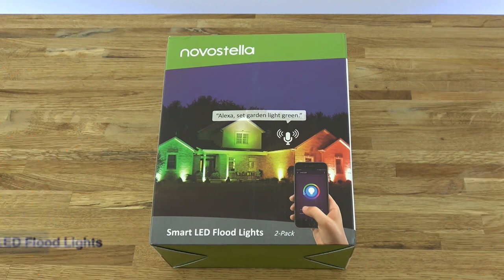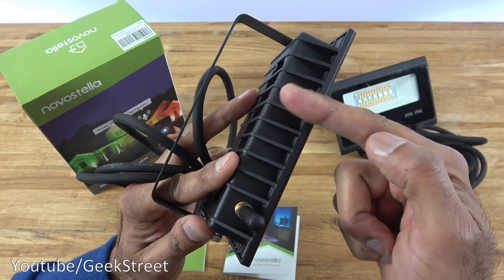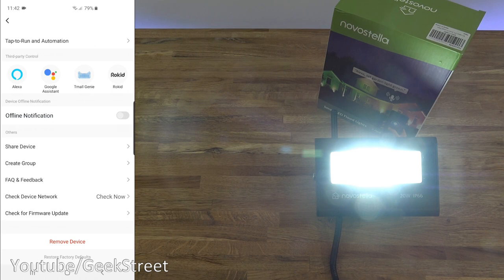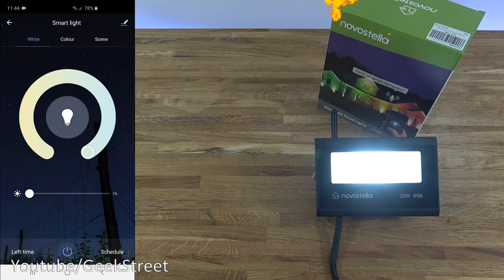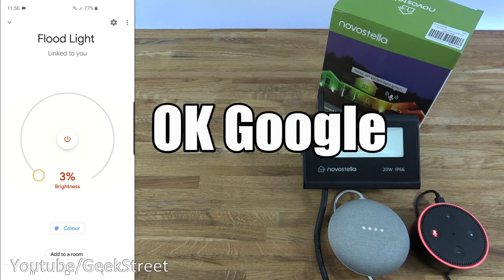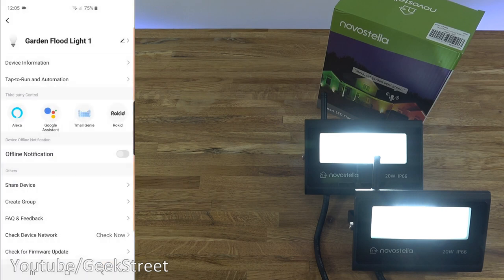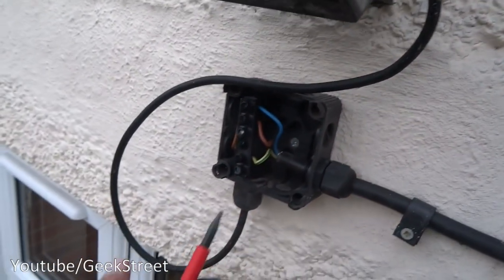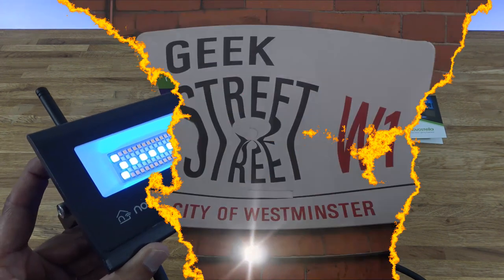Novostella Outdoor Smart LED Flood Lights Unboxing and Setup and Installation Tuya / Smart life App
ShareASale (Sale from 16/04 - 30/04)

Novostella Outdoor Smart LED Flood Lights Unboxing and Setup and Installation
Unboxing, setup and installation of Novostella Smart LED Flood Lights.  These awesome RGB garden flood lights from Novostella have a brilliant design, with awesome RGB colour changing features, brings a whole new meaning to lighting up the garden and can be controlled either through the App or from your smart home device - Google Home and Alexa.  Brings a whole new meaning to parties!!!
Novostella LED Smart Floodlight 2 Pack 20W, RGB + 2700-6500K Tunable White, 2000lm, Work with Alexa Google Home for Voice Control, WiFi Outdoor Garden Lighting, IP66, Dimmable Colour Decorative Light

Content TIMESTAMP
00:00 Timestamp
00:20 Unboxing
02:09 Look at the Floodlights
03:10 Setting up the App
04:38 Options on the App
08:52 Setup with Google Home and Alexa
12:55 Creating a Group
14:56 Installing the Floodlights outside
18:10 Final Summary

【Voice Control】Works with Alexa Echo Dot, Google Assistant for voice control. These lights with signal enhanced antenna, no worries to voice control outdoor lights indoors. Remote control your lights from anywhere in the world with 'Smart Life' APP (Android & iOS). This APP also supports group control.
【RGBCW Smart Flood Light】RGBCW=RGB + 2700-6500K tunable white. 2000lm high lumens, brightness, colour temperature, and saturation are adjustable, meets all your needs.
【Timer & Customize】Set schedules to automatically turn on and off the light as routines. Memory function is available. The last settings will be saved for quick access next time, to make daily life much more convenient. The light also supports customized settings (delay, sunrise, and sunset, weather, etc.).
【Easy Set-up, No Hub Required】Set-up is pretty easy and takes only a few minutes with the help of the detailed guide on video and manual.
【IP66 Waterproof & Advanced Heatsink】The fixture with 12 pcs enhanced fin-type heat sink, strengthening the light and having better heating diffusion. Ensure stable performance under most weather conditions.